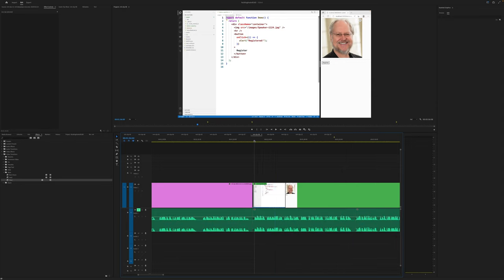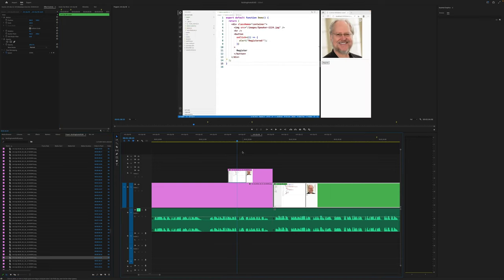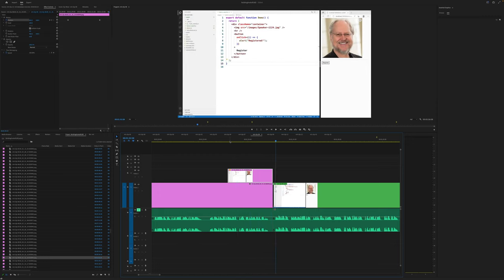Wipe Transition with Bezier Motion in Premiere Pro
I don't like the linear wipe transition that is defaulted in Adobe Premiere Pro so I always create my own that has bezier motion.  That is, the wipe starts slow, gets fast, finishes slow.  Takes me about 40 seconds to implement compared to the 10 seconds it takes me to use the default wipe one.

I'd prefer Adobe added a bezier option to the wipe transition, but this is the best I have a the moment